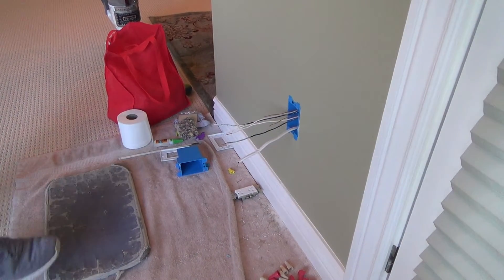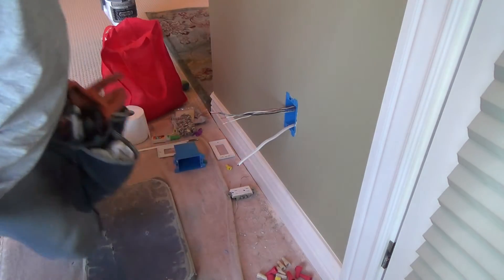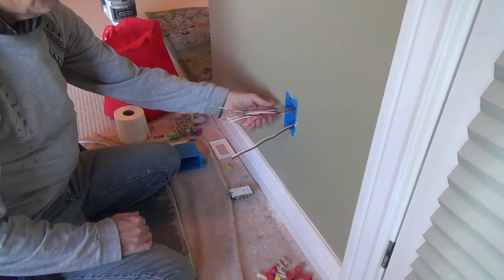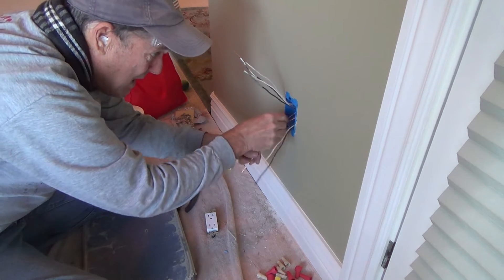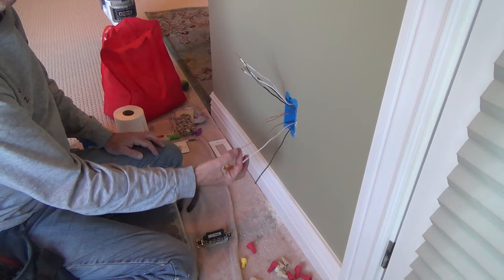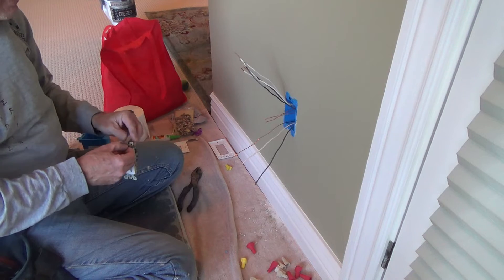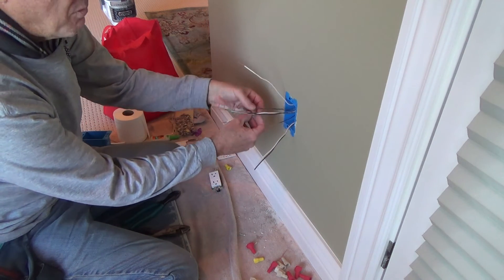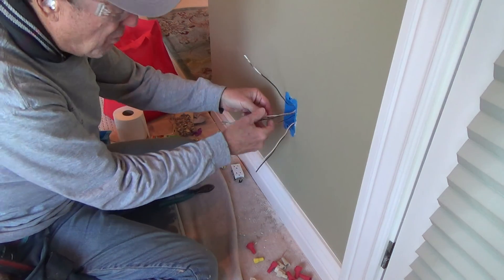How to Install Duplex Receptacle/How to Connect Ground Wires/DIY for Beginners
How to install a duplex receptacle/how to connect the ground wires/DIY for beginners is what this DIY howto video is about. VideoJoe is going to be installing a duplex receptacle & the first thing he has to do is connect up all the ground wires together so he only has one ground wire to connect & attach to the duplex outlet receptacle. How is he going to be connecting up all the ground wires? There's two ways he can attach all of the ground wires together & he has chosen the best way for this particular duplex receptacle. Watch & learn as VideoJoeShows you what VideoJoeKnows...how to install a duplex receptacle/how to connect the ground wires/DIY for beginners.   Nice!